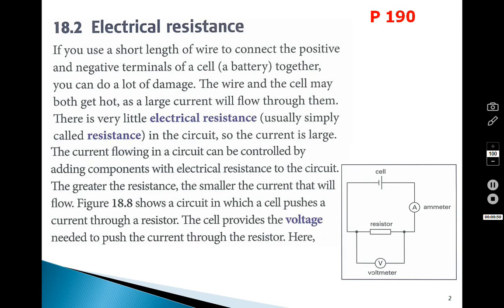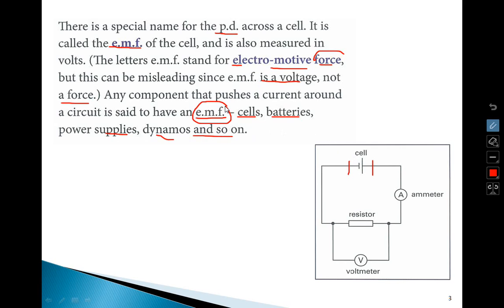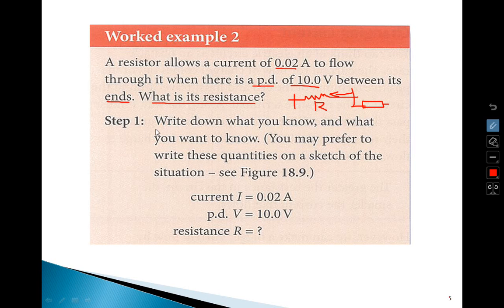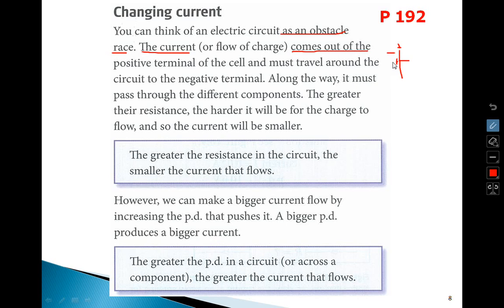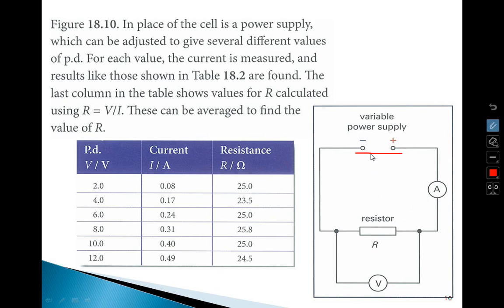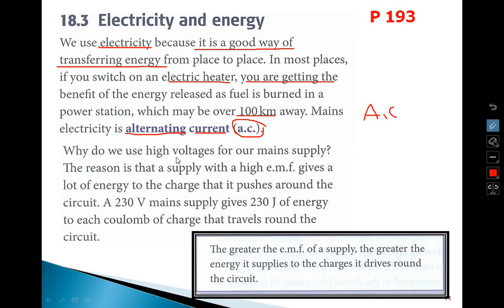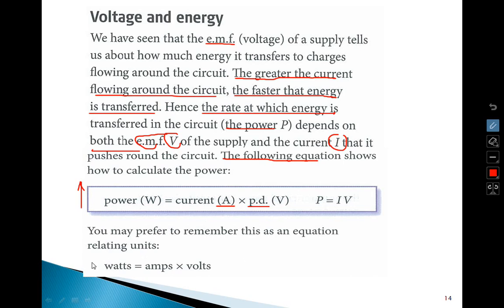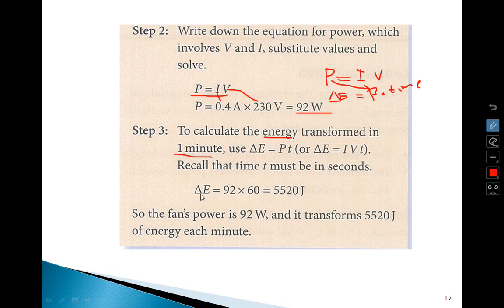G11-6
Electrical Resistance